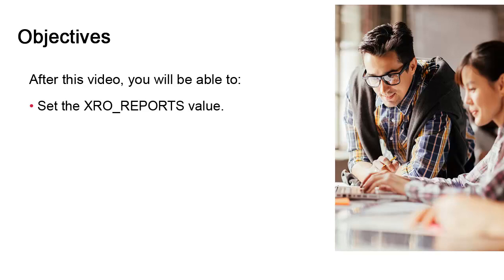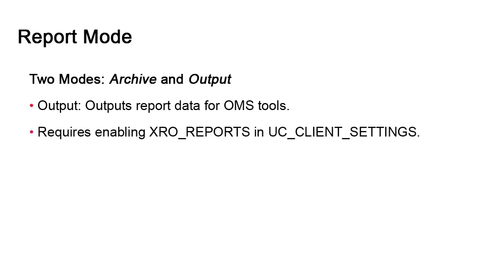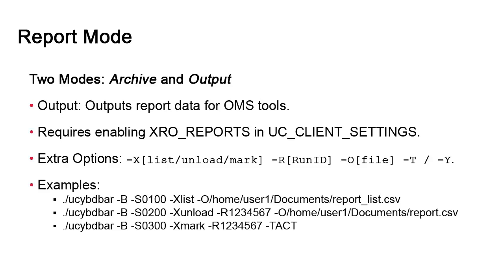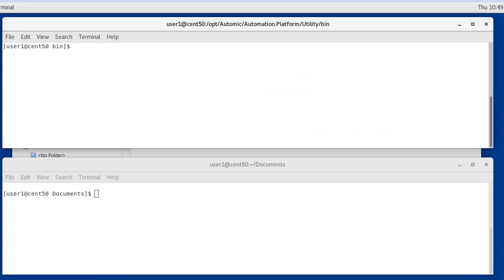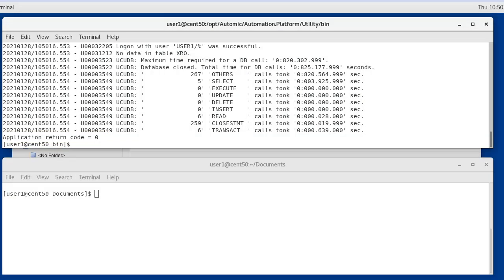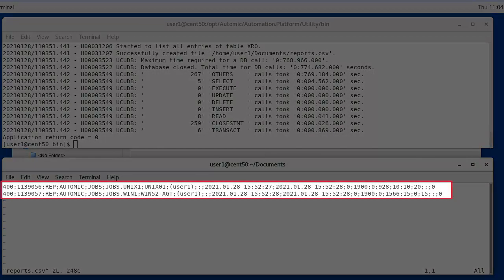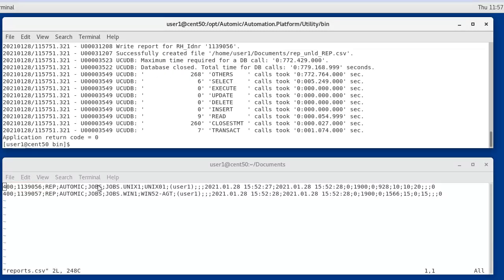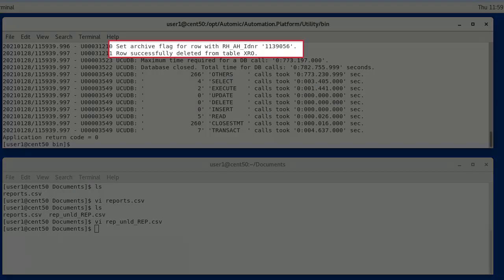DB Archive Part 3 - Automic Automation DB Utilities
This is the fifth video of the Automic Automation Database Utilities playlist and the third and last video of the DB Archive series within the playlist.
The DB Archive utility can be also used to extract the execution data and provide it in a structured way so that it can be exported for use in Output Management Solutions. This video explains how to use the Report Mode and generate various types of reports.